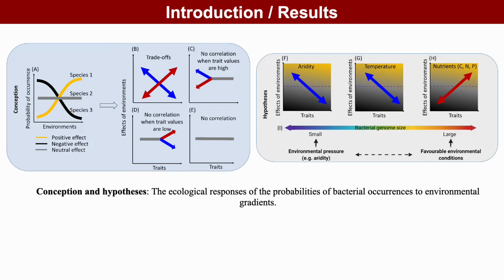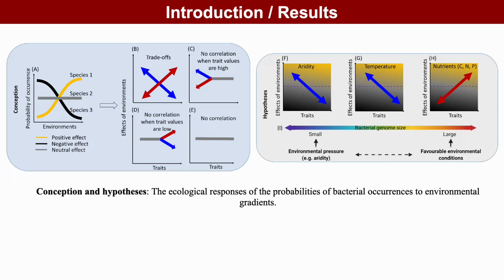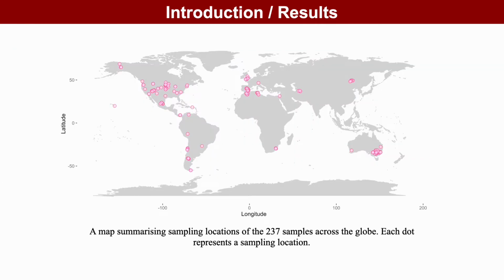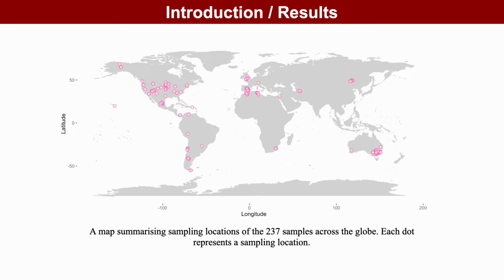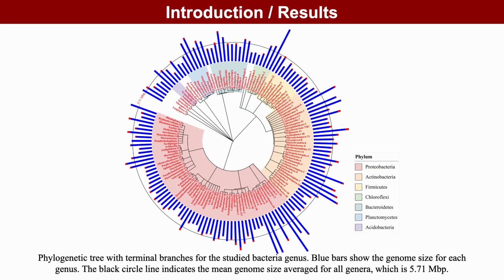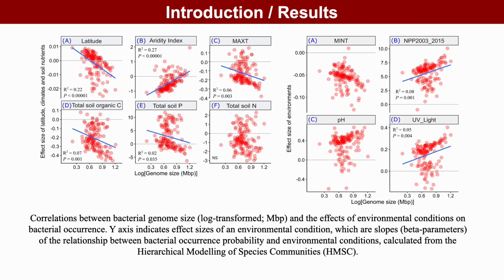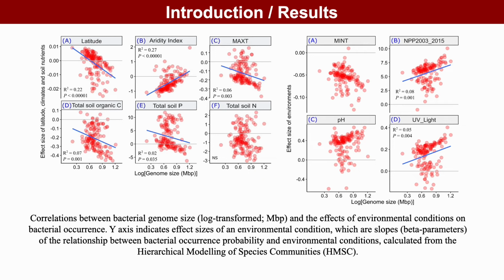iMeta | Warmer and drier ecosystems select for smaller bacterial genomes in global soils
Bacterial genome size reflects bacterial evolutionary processes and metabolic lifestyles, with implications for microbial community assembly and ecosystem functions. However, to understand the extent of genome-mediated microbial responses to environmental selections, we require studies that observe genome size distributions along environmental gradients representing different conditions that soil bacteria normally encounter. In this study, we used surface soils collected from 237 sites across the globe and analyzed how environmental conditions (e.g., soil carbon and nutrients, aridity, pH, and temperature) affect soil bacterial occurrences and genome size at the community level using bacterial community profiling. We used a joint species distribution model to quantify the effects of environments on species occurrences and found that aridity was a major regulator of genome size with warmer and drier environments selecting bacteria with smaller genomes. Drought-induced physiological constraints on bacterial growth (e.g., water scarcity for cell metabolisms) may have led to these correlations. This finding suggests that increasing cover by warmer and drier ecosystems may result in bacterial genome simplifications by a reduction of genome size.

Liu, Hongwei, Haiyang Zhang, Jeff Powell, Manuel Delgado-Baquerizo, Juntao Wang, Brajesh Singh. 2023. “Warmer and drier ecosystems select for smaller bacterial genomes in global soils.” iMeta 2: e70.